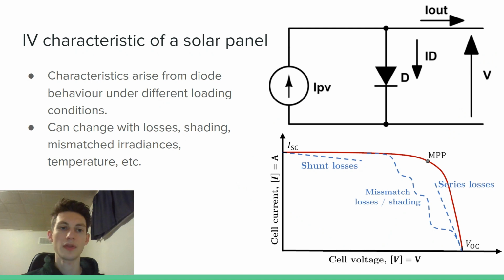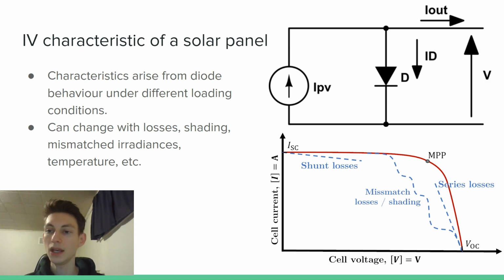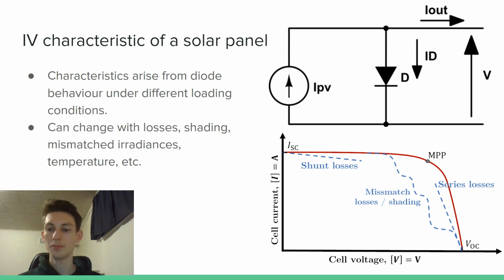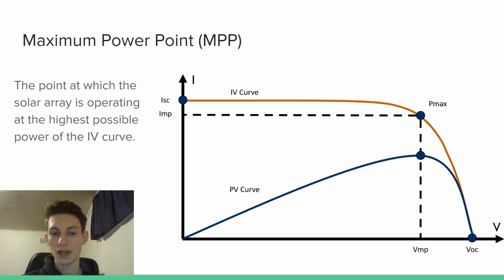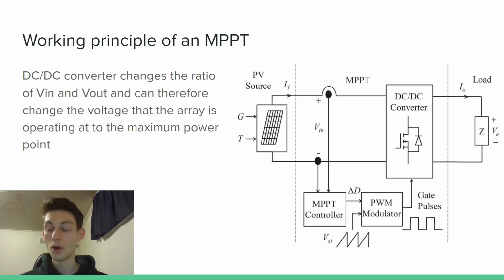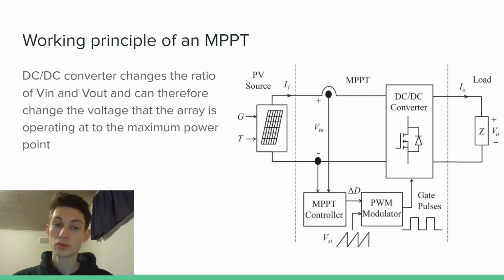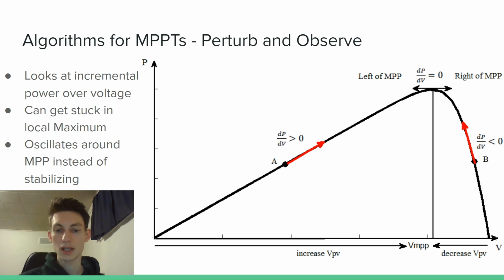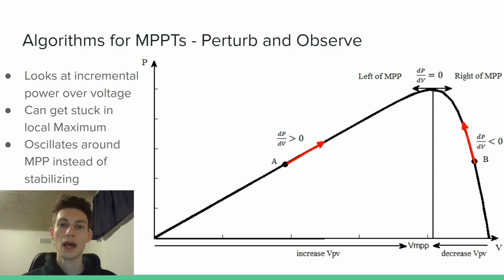MPPT Introduction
Introduction to MPPTs for EECE 550 at UBC